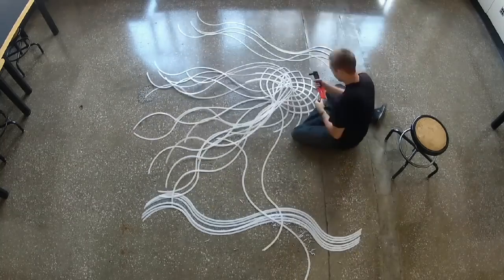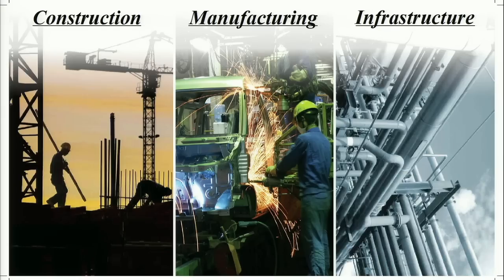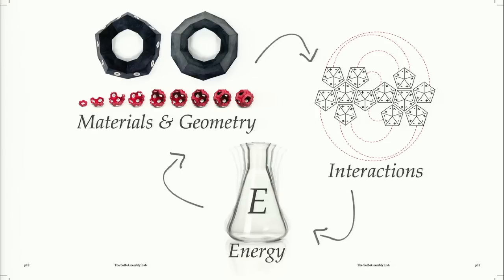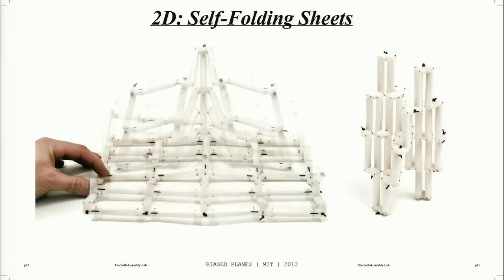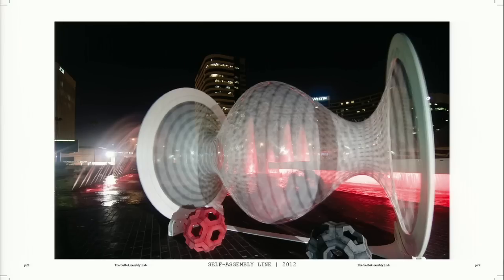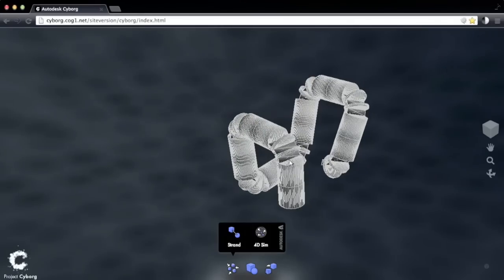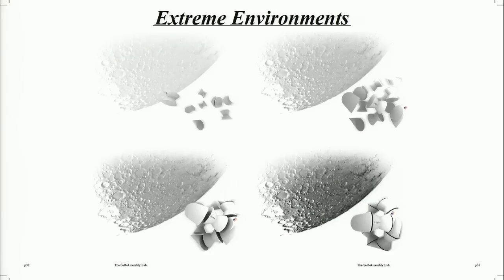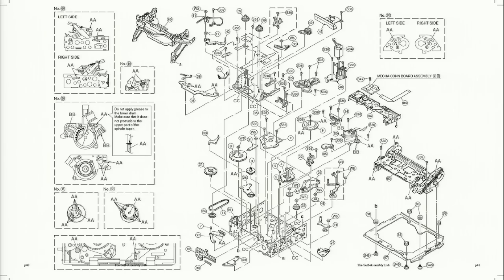The emergence of "4D printing" - Skylar Tibbits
3D printing has grown in sophistication since the late 1970s; TED Fellow Skylar Tibbits is shaping the next development, which he calls 4D printing, where the fourth dimension is time. This emerging technology will allow us to print objects that then reshape themselves or self-assemble over time. Think: a printed cube that folds before your eyes, or a printed pipe able to sense the need to expand or contract.

Talk by Skylar Tibbits.